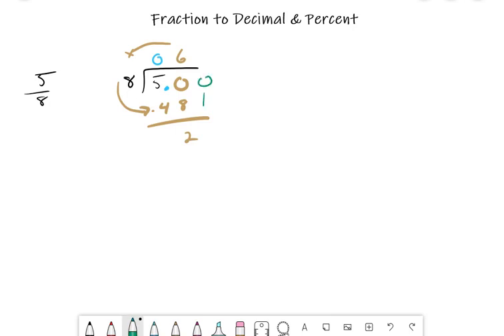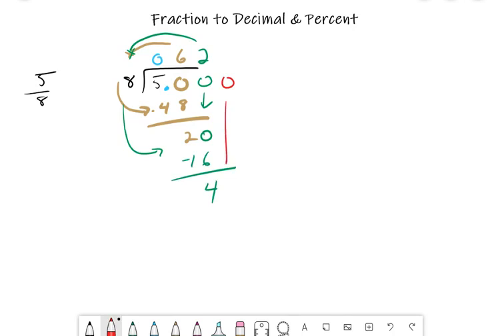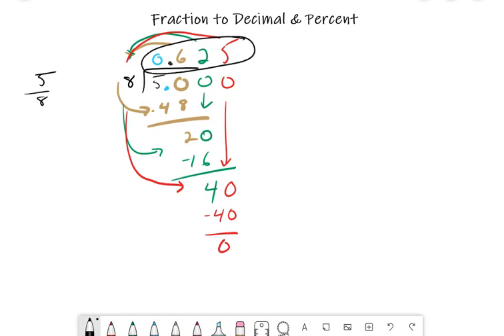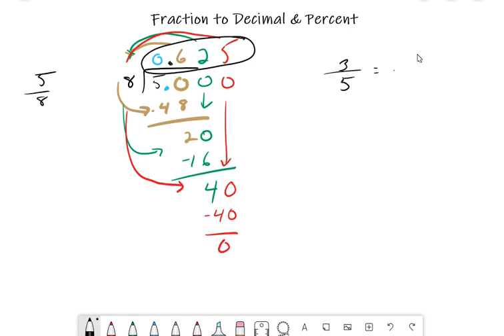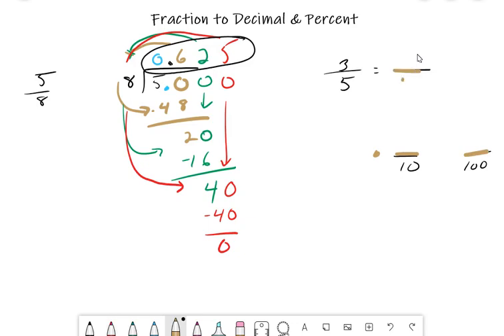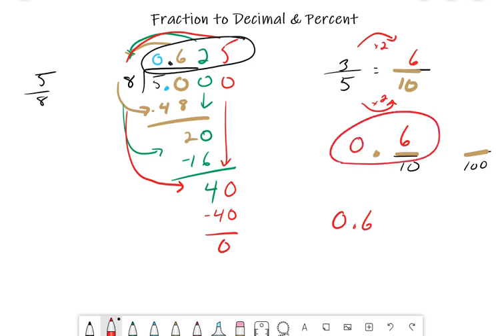Fraction to Decimal